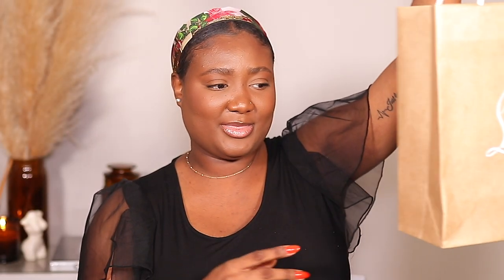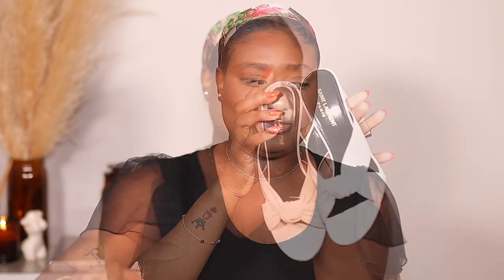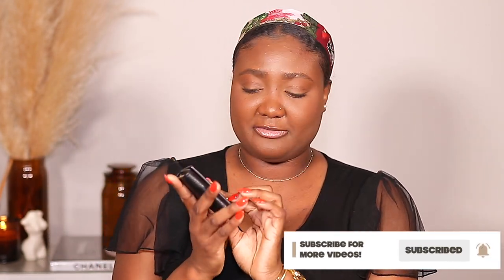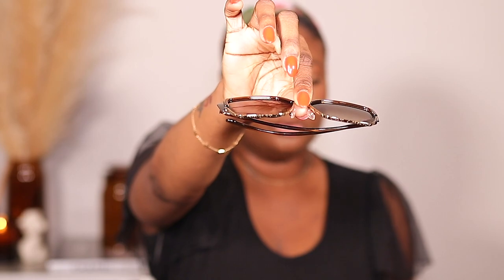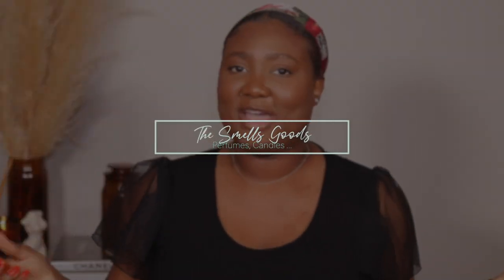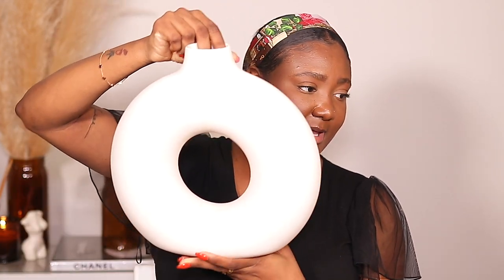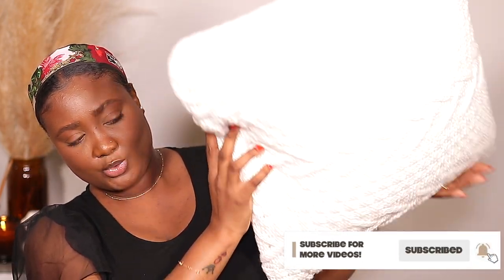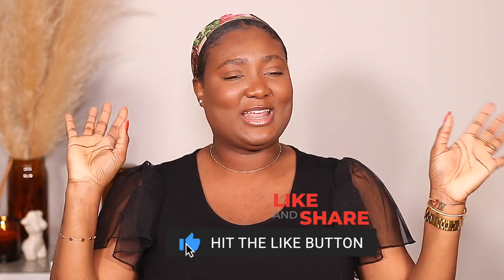May Collective Haul | Luxury Items, Home Decor, Skincare + More | Diaphnie Casimir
♡ Hi, My Loves! Today's Video Is A MAY COLLECTIVE HAUL Including Red Bottoms Unboxing, YSL, Coach, Home Decor And Many More Other Brands; Puma, Tula. I Have A Mix Of High And Low Selection In This MAY COLLECTIVE HAUL. I Hope You Find This Video Helpful Or AT Least, Entertaining.

Mentions ☟

⇢ Black Shirt - Tahari (*old)
﹅ Similar Styles
⇢ David Yurman Gold Bracelet

⇢ YSL Knot Detail Bianca Heels (White)
⇢ Marc Fisher Laynie Slingback
⇢ Puma Carina White Sneakers

﹆ Bags, SLGs + Accessories
⇢ Coach Cosmetic Bag (Julienne 22)
⇢ Gucci Key Case
⇢ Coach Dupe Airpod Case
⇢ Dolce Gabanna Sunglasses

﹆ Jewelry
⇢ David Yurman Cable Bracelet
⇢ David Yurman Cable Ring

﹆ The Smell Goods
⇢ By The Fireplace Perfume
⇢ By The Fireplace Candle
⇢ Si Armani Giorgio Perfume

﹆ Miscellaneous (Home Decor, Planner, Skincare)
⇢ Large Ceramic Vase
⇢ Round Texture Ceramic Vase
⇢ Scented Candle IN Holder
⇢ Oversized Chunky Sweater Pillow
⇢ Beeer Shaped Glasses
⇢ Tula Protect + Glow SPF

God First, Always
Phil 4:13​​​ ❥